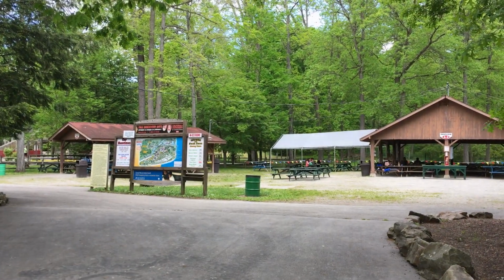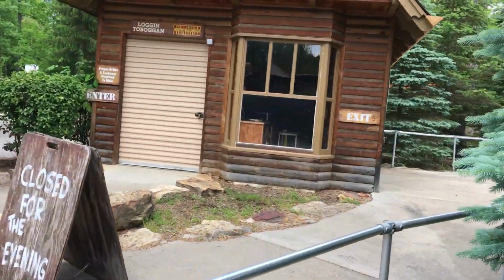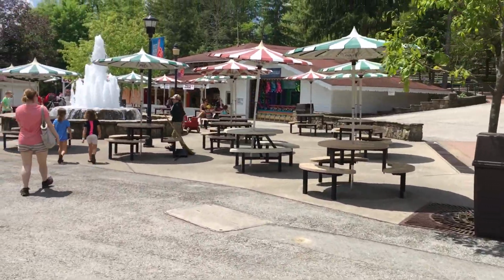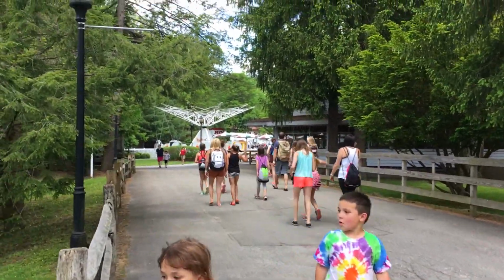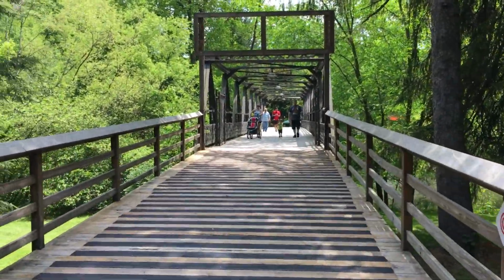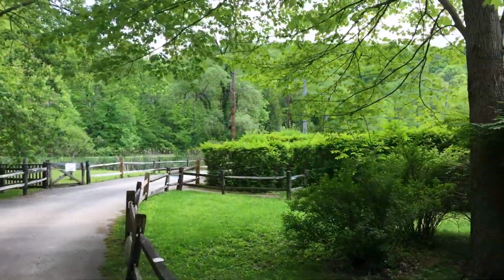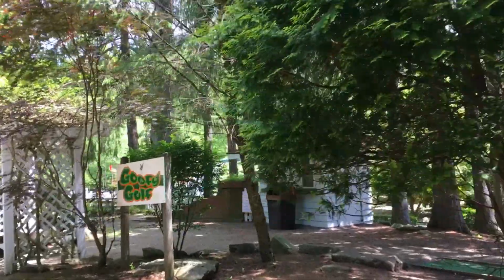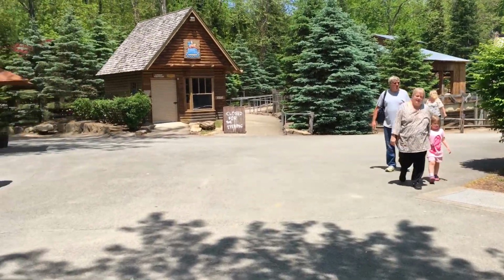Idlewild Park Walk-thru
A tour of this Ligonier, PA, attraction, voted best kid's park in the world

If you'd like to read more about the park, a full trip report can be found